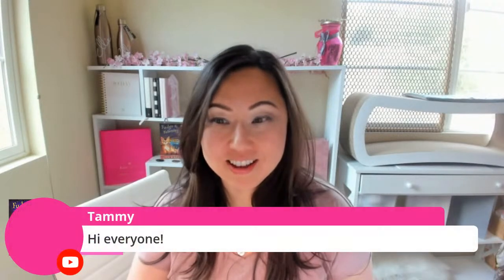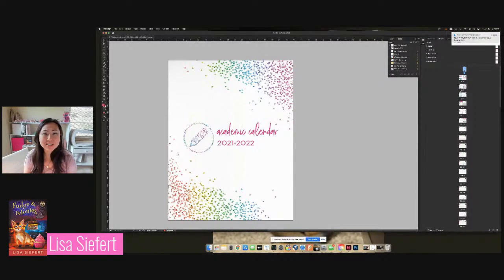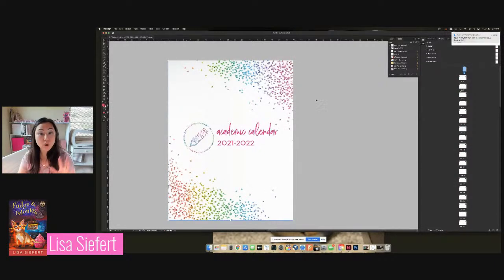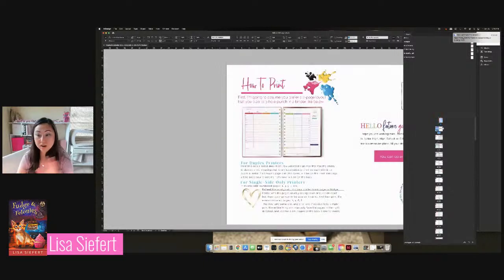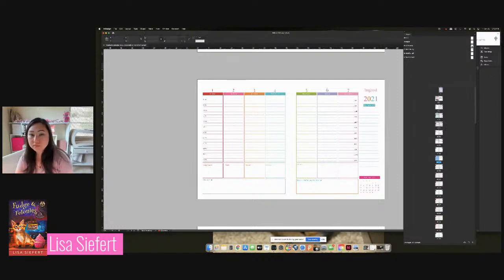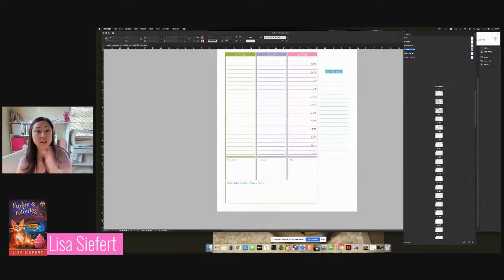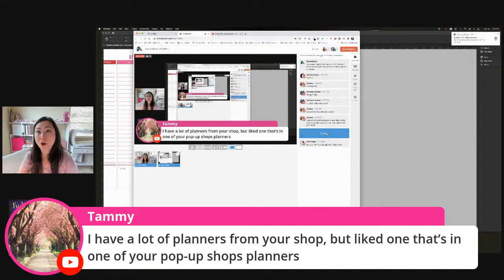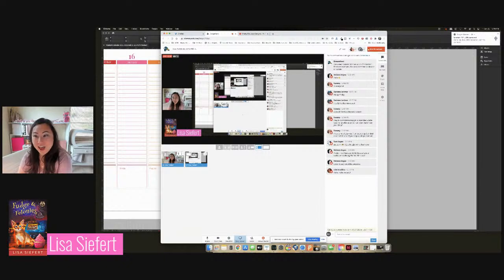How To Edit the UPDATED 2021-2022 Academic Calendar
Yes, I've already updated the Academic Calendar for you! The interior design is the same but I always change the cover so join me this Friday and check it out. If you already purchased the Academic Calendar, you will automatically get the updated version. You can also mix and match covers between years - I'll show you how to do that this Friday, too. And yes, the Digital Planner version will be available for sale as well - that is sold separately but if you purchased that last year, you'll automatically get the updated dates.